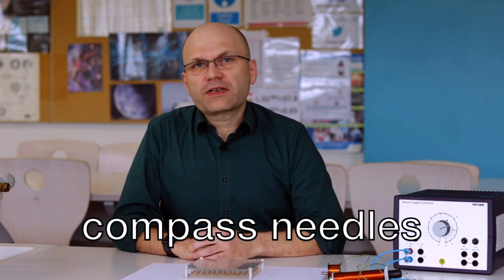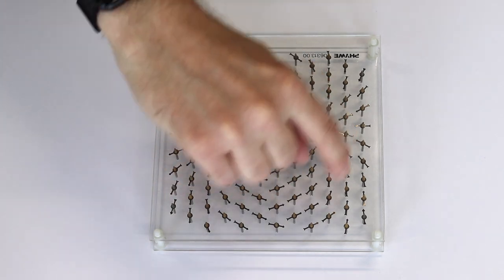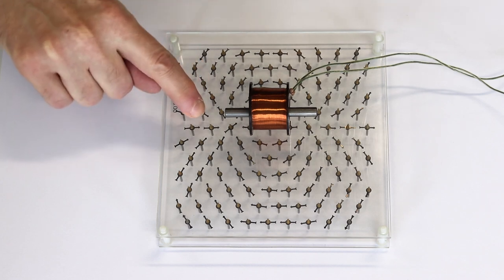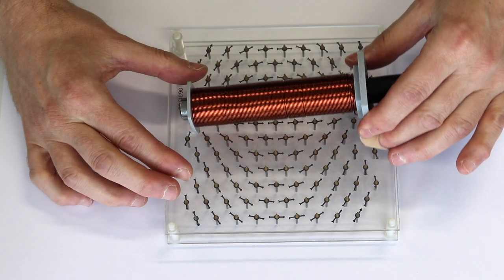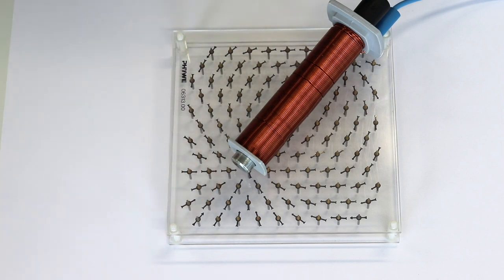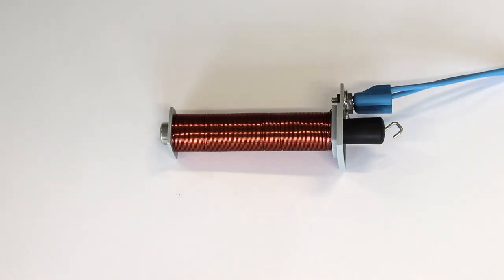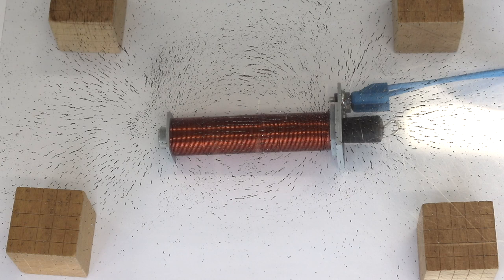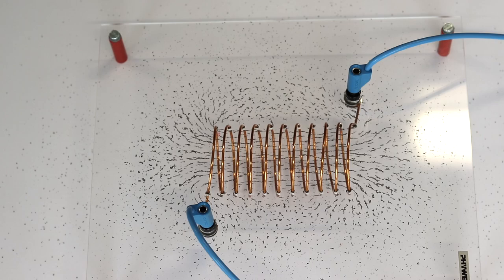Visualizing Magnetic Fields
This video is about visualising magnetic fields of permanent magnets and coils using (a) an array of compass needles and (b) iron filings.

A compass needle is a small, linear magnet that can rotate freely. When the compass is far away from other magnets or objects made of ferromagnetic materials such as iron, it aligns (approximately) along the north-south direction. The end of the compass pointing in the general direction of geographic north is called (magnetic) north pole. However, if a stronger magnet is brought near the compass needle, the needle will align tangent to the direction of the magnetic field lines.

Fields lines are imaginary lines that allow us to visualize the magnetic field around a magnet, electromagnet or any current-carrying conductor.
A small compass needle will always align along such a field line.

Iron filing are small pieces of iron that, in the presence of a magnetic field will align along the field lines and thus allowing us to visualize magnetic fields.

As magnetic field is a vector, it has a direction.

For permanent magnets, the direction of the magnetic field lines is: out of the north pole and into the south pole.

For electromagnet, special rules need to be used in order to determine the direction of the field lines (e.g. cork screw rule or right-hand grip rule)

The vector magnetic field (B) is always tangent to a field line and its direction coincides with that of the field line.

Note that, although not directly obvious in this video, the magnetic field lines are closed loops. Also, the magnetic field lines do not intersect.